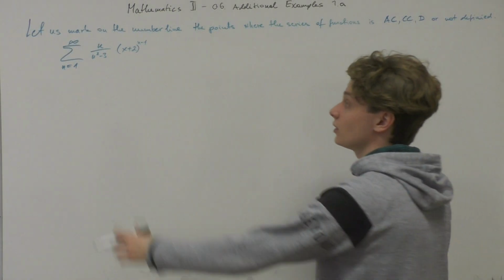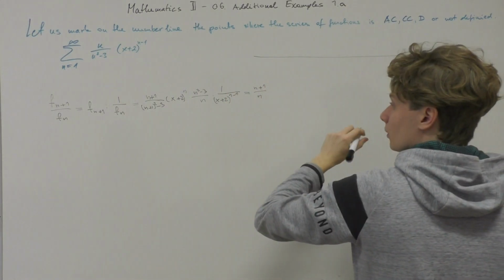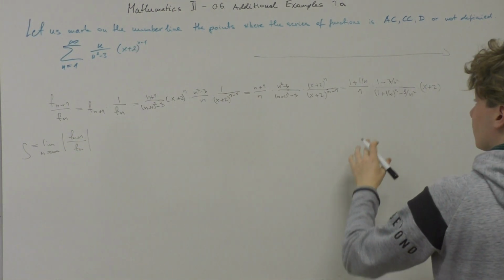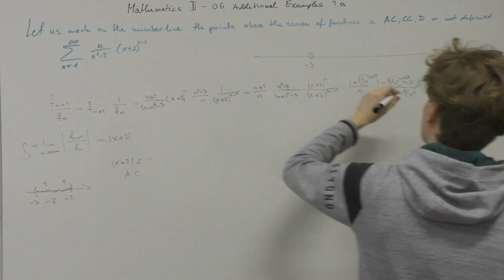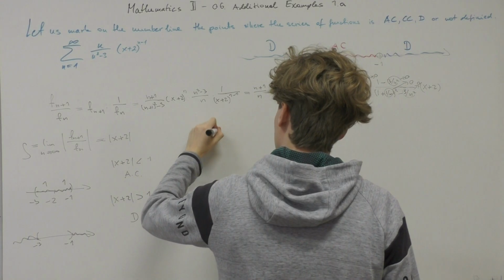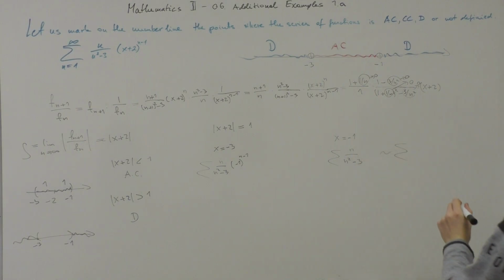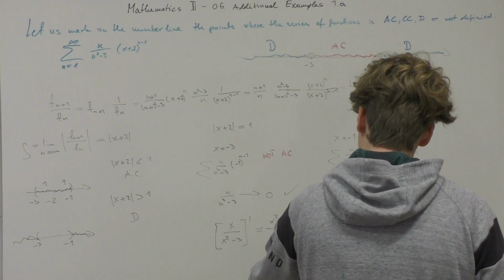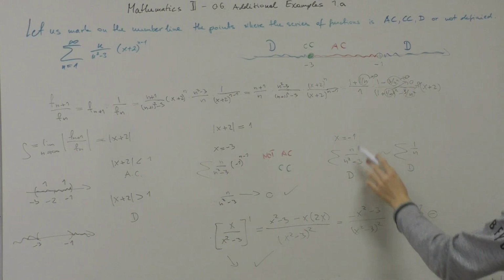Function Sries 06.1.a